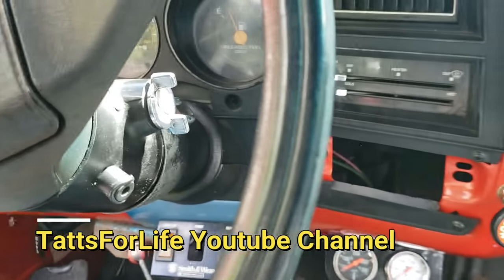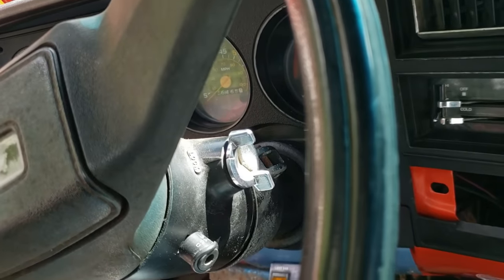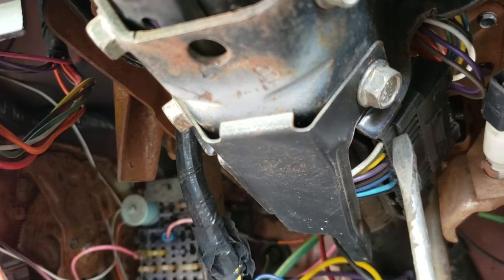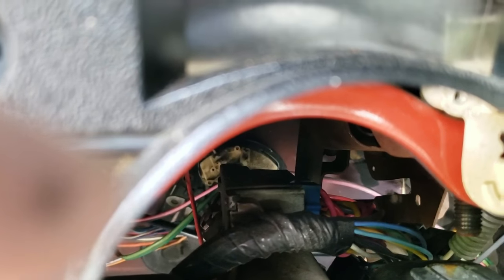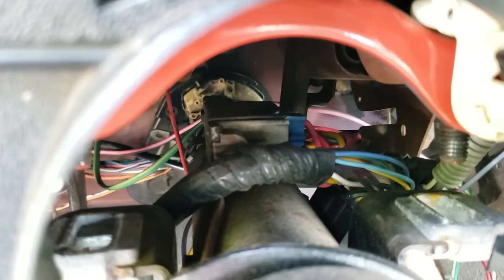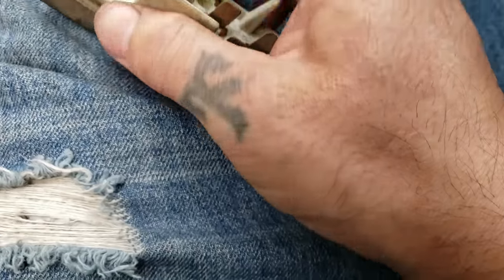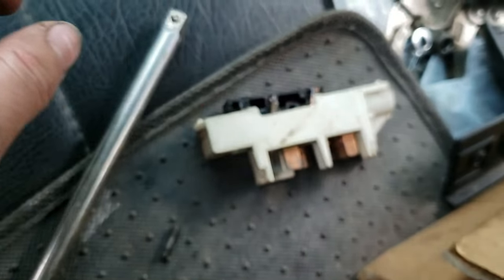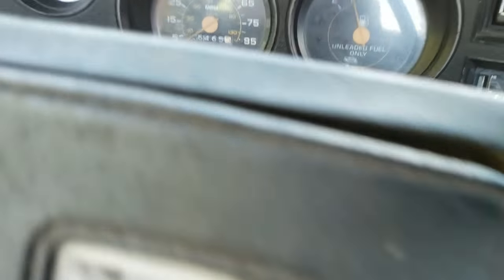NO START PROBLEM FIXED! C10 Ignition Switch Removal And Install, HOW TO VIDEO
Today's helpful how to video will be on figuring out why your c10 or c20 c30 & more gm car or truck wont start or crank over, they are a few things that can cause this issue, but one of the main causes with a no crank is the ignition switch or neutral safety switch.

In this video you will see me find and remove, replace my ignition switch, just follow the video and you should be able to do it yourself right in your own drive way.